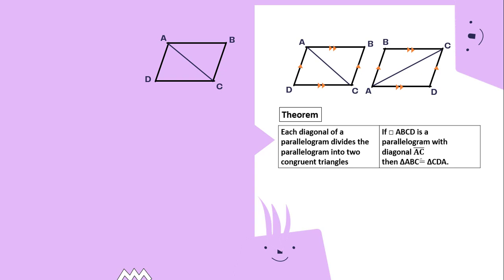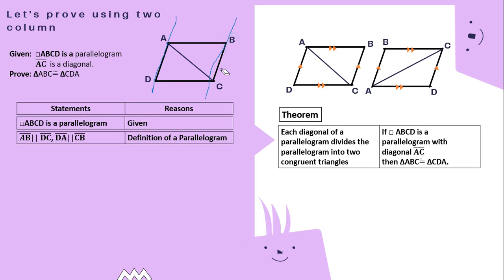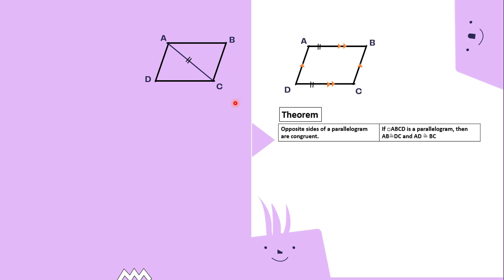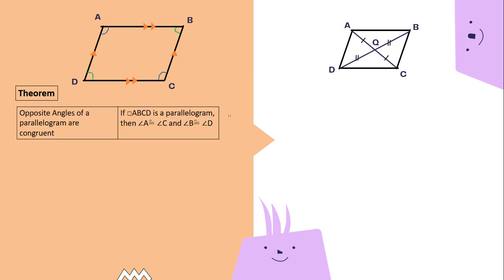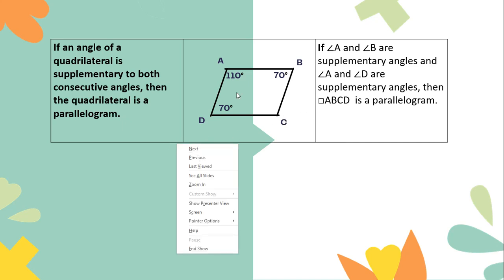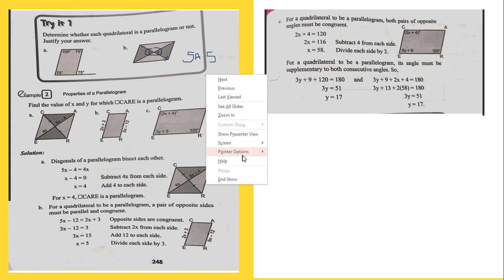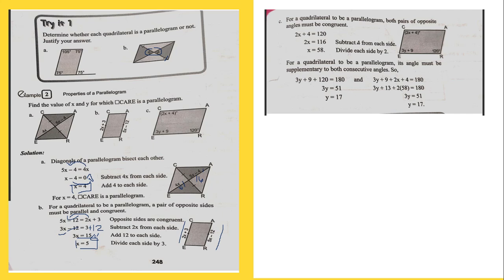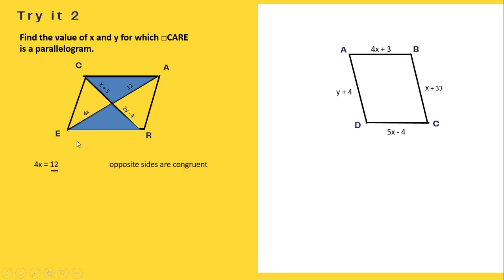Ways on Proving Quadrilaterals are Parallelogram (Theorems)